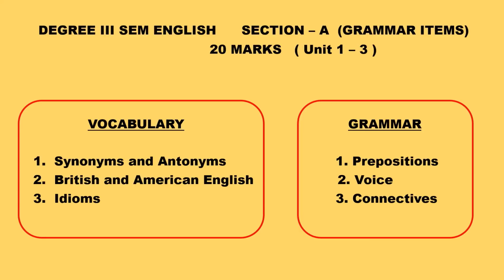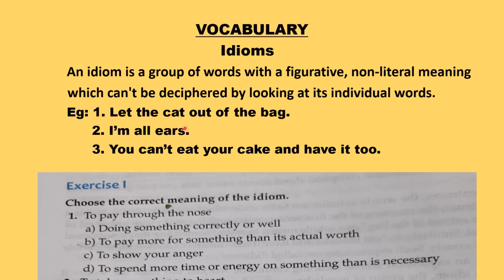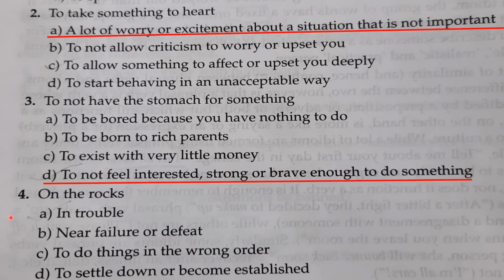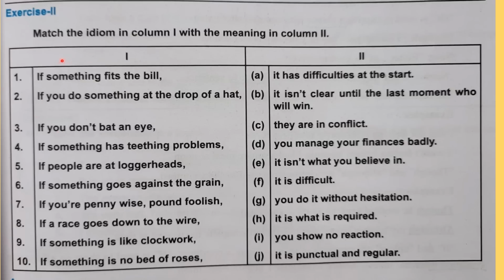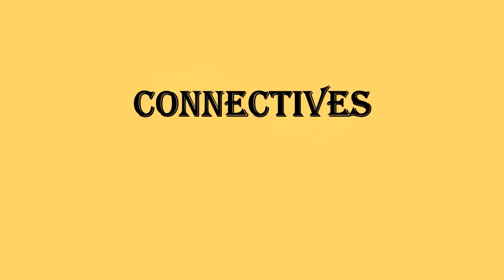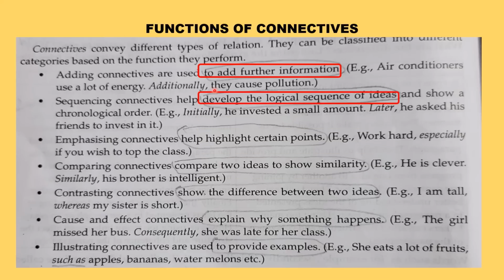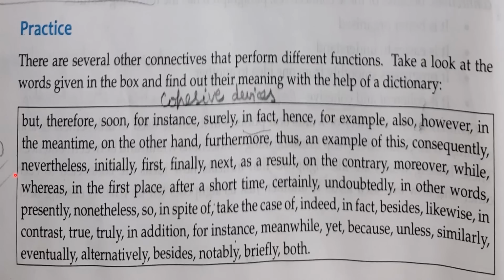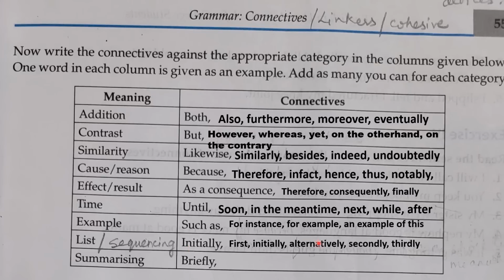DEGREE III SEM ENGLISH GRAMMAR - IDIOMS & CONNECTIVES - UNIT - 3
The idiom " to take something to heart means ' to allow something to affect or upset deeply".. My apologies for the error.

#2023 model
In this video, I am going to share how to revise III SEM English Grammar for the final examination. (Units 1 to 3)

LINKS:
           II SEM